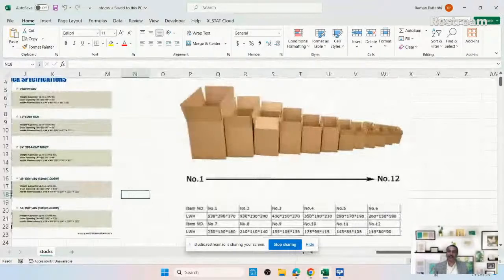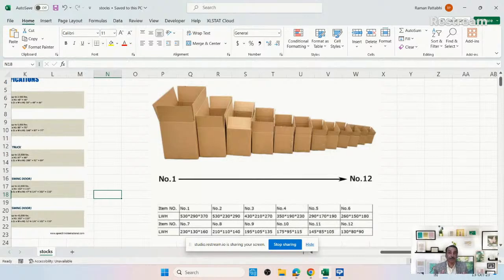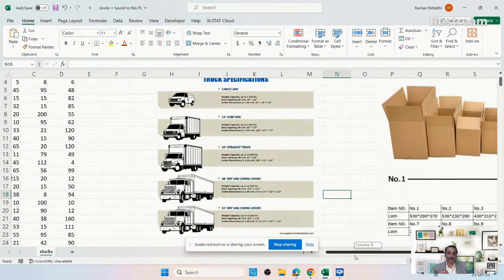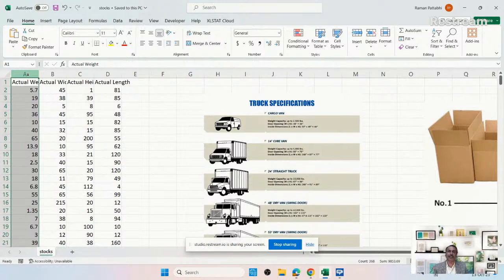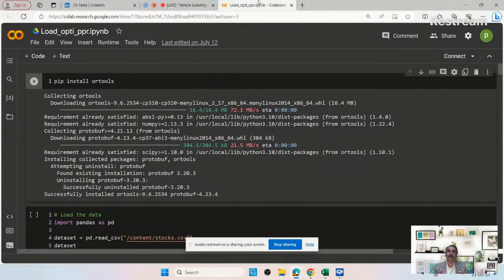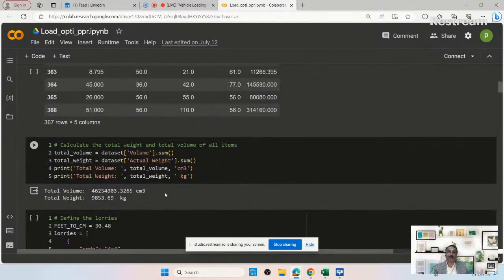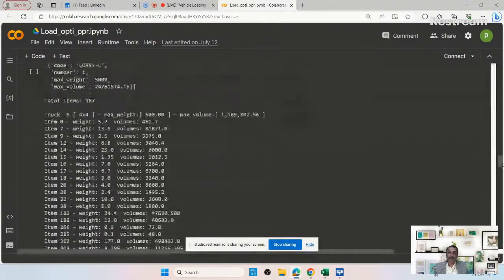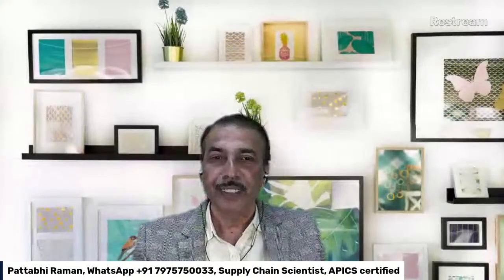"Vehicle Loading Optimization using OR Tools"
When you have different vehicle with different capacities and different packages with different sizes and weights, how do you optimize the requirements of number of vehicle.